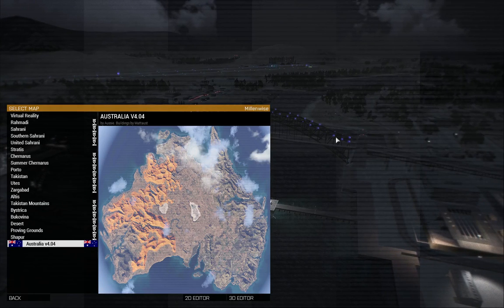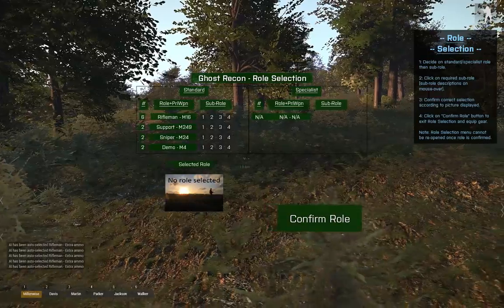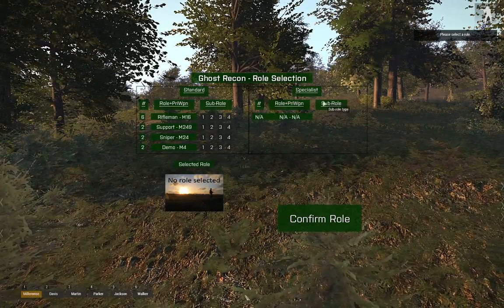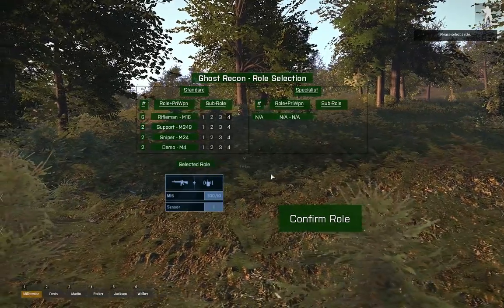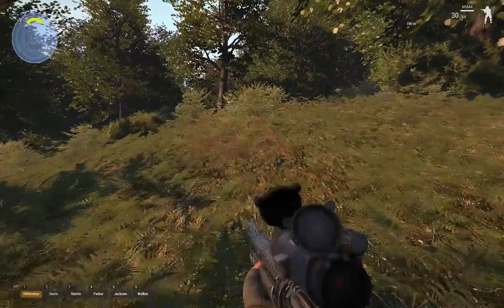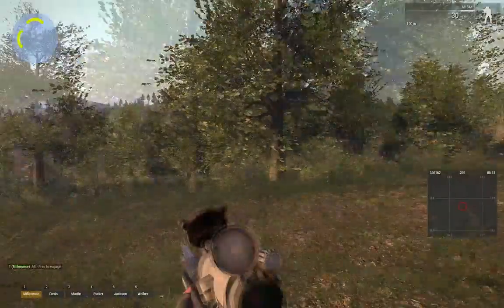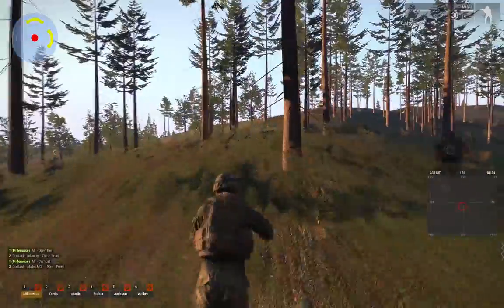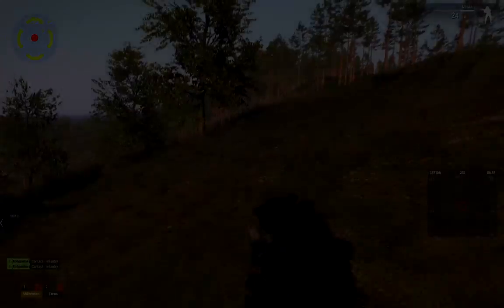Shadow Warrior Demo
Demo of a mission that's mostly finished, just a few things left to tidy up.